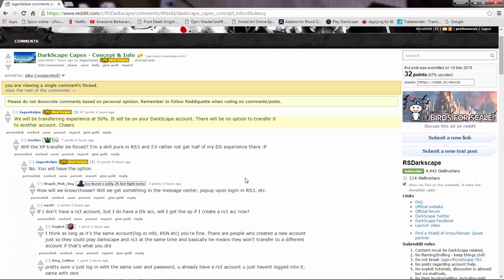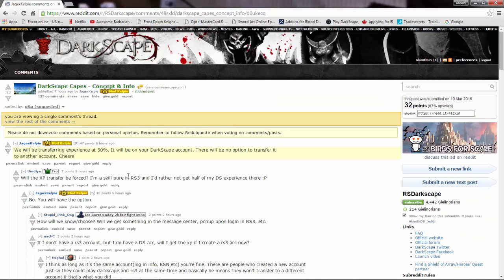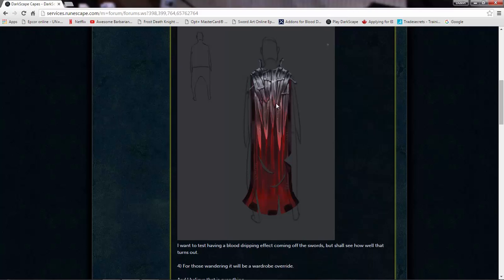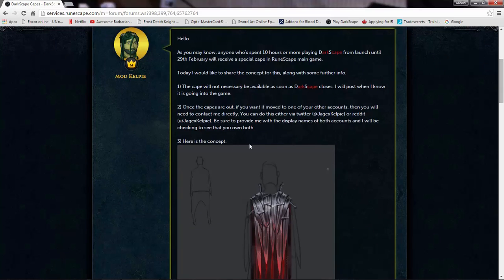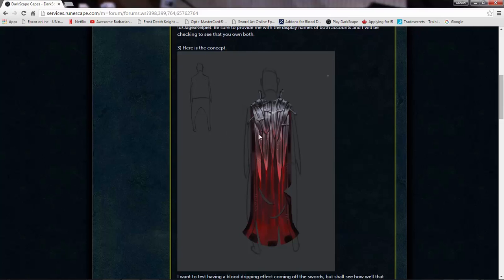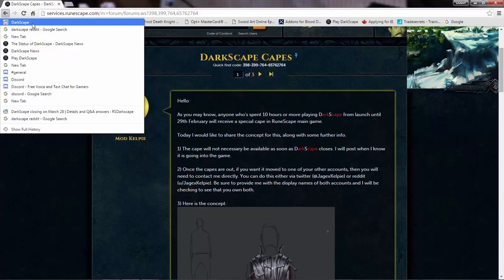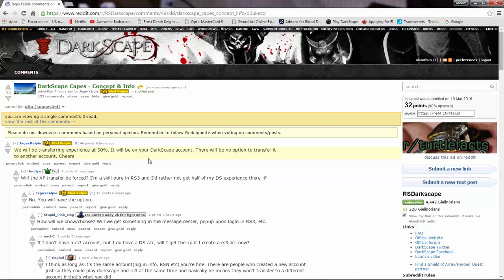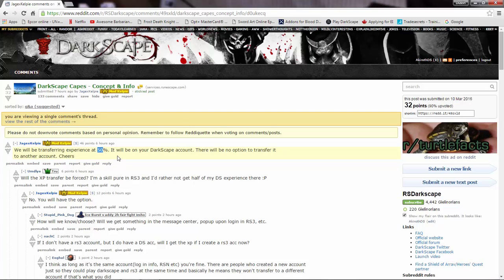Darkscape exp transfer confirmed!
Jagex owns runescape/darkscape!